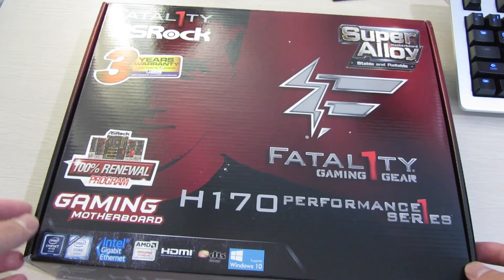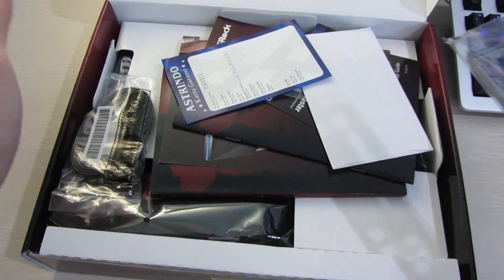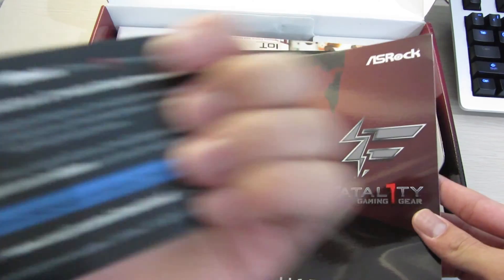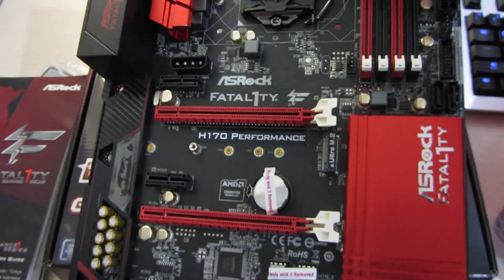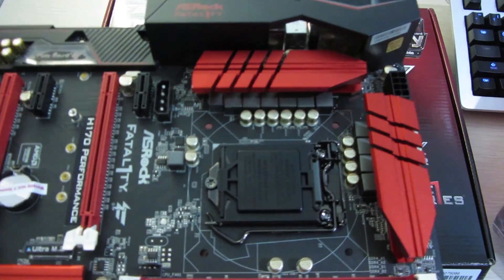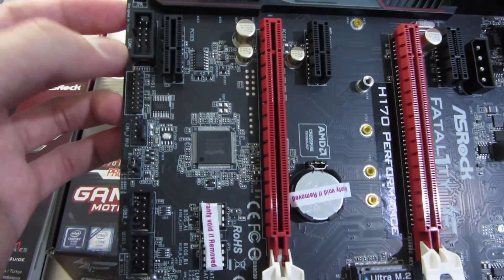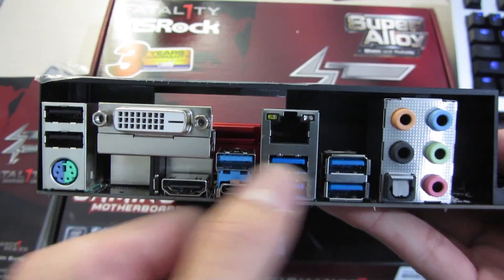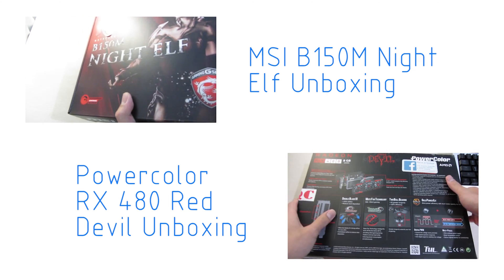Asrock H170 Fatal1ty Gaming Skylake Motherboard Unboxing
A great looking H170 motherboard with a great feature set. Shame Intel doesn't let overclocking on it.